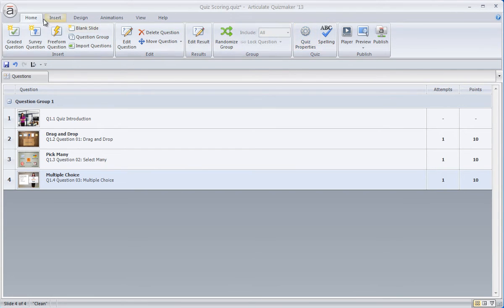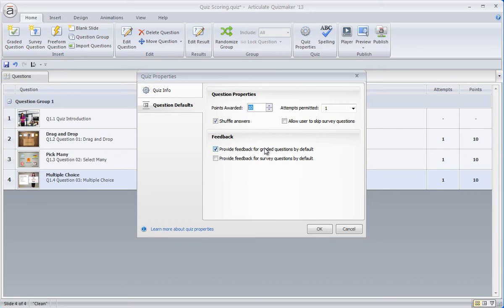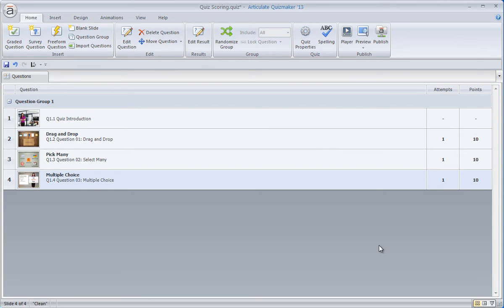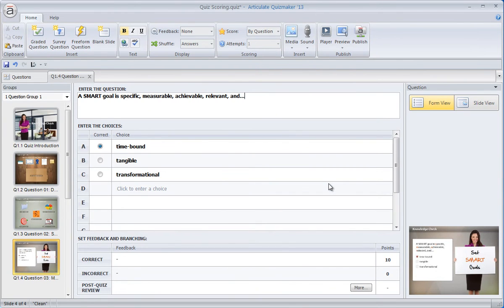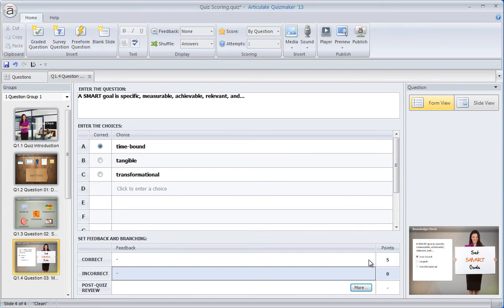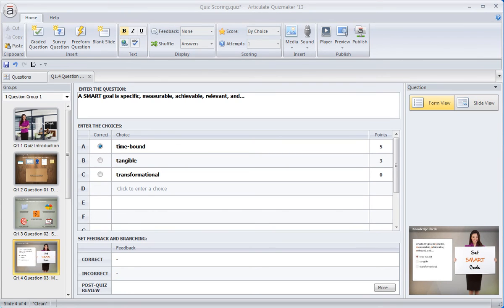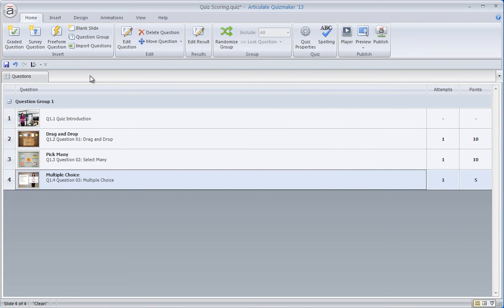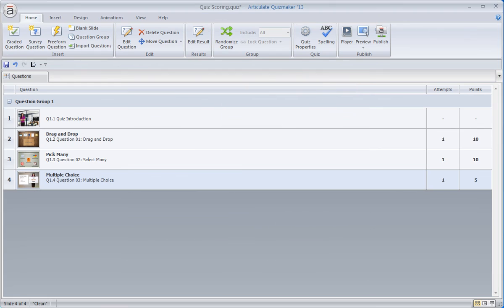Articulate Quizmaker tutorial: Three things everyone should know about scoring e-learning quizzes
This video shows you 3 things everyone should know about scoring quizzes in Articulate Quizmaker '13.